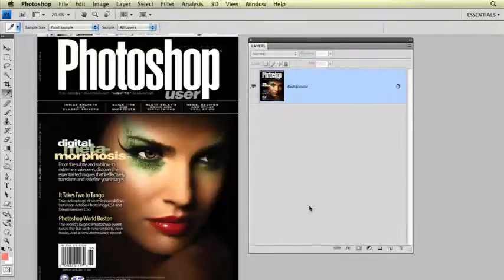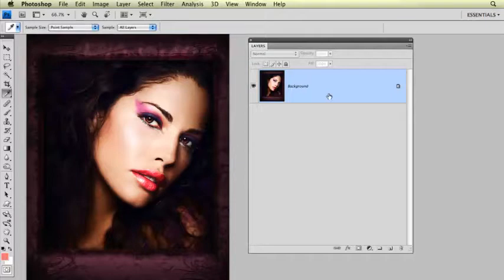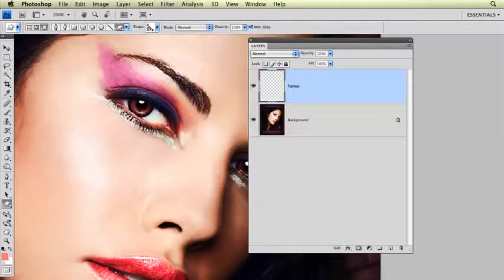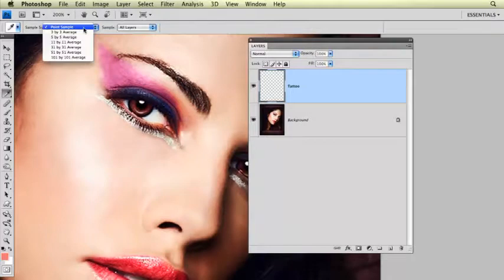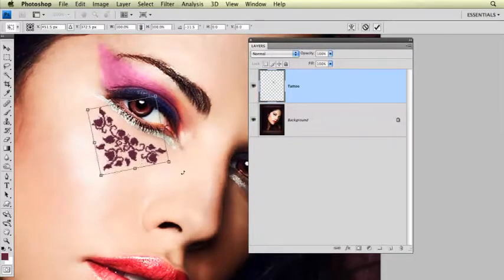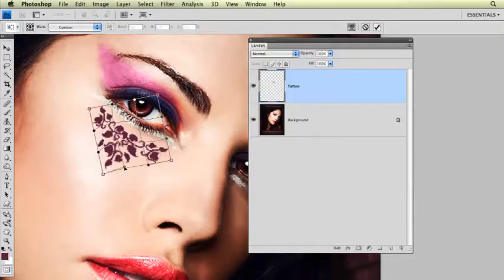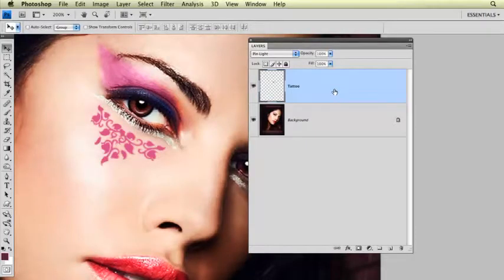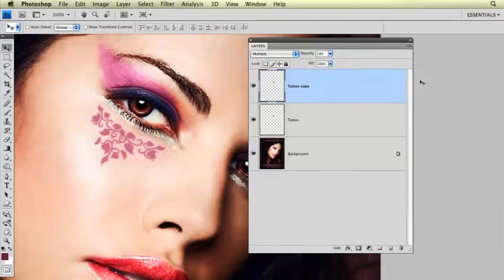photoshop Lesson about Digital Tattoos